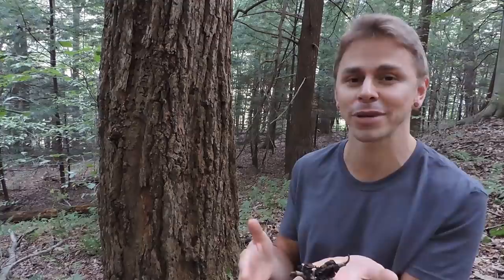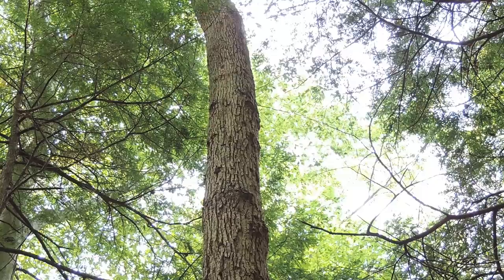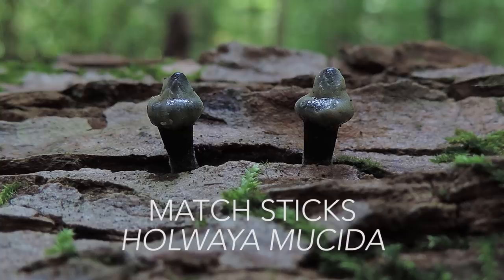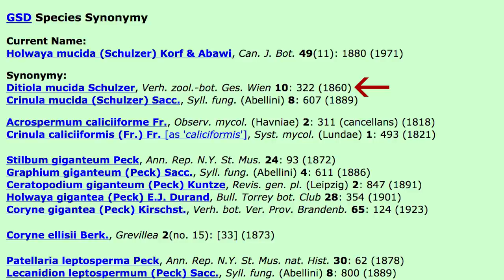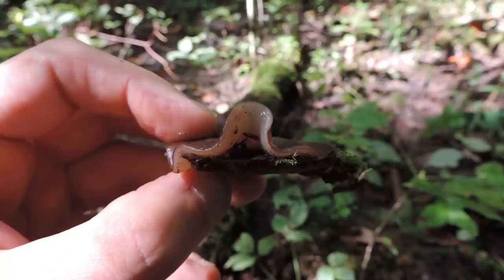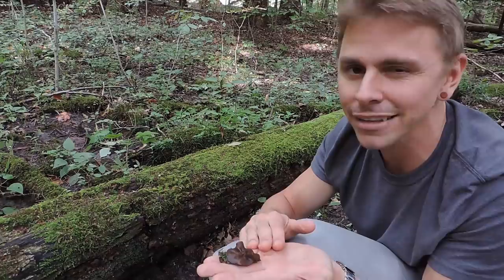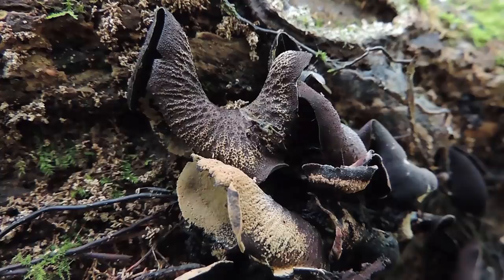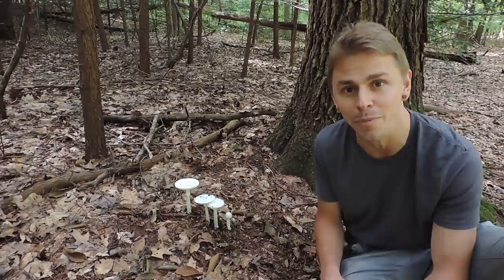Small Mushrooms We're All Overlooking